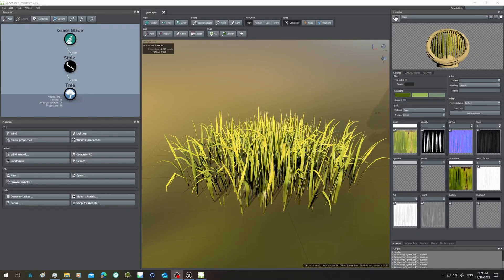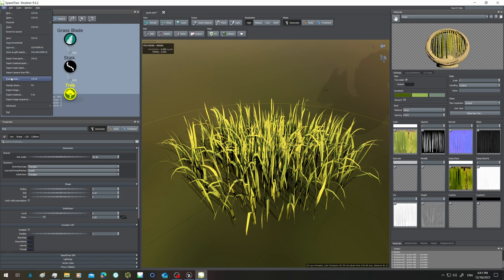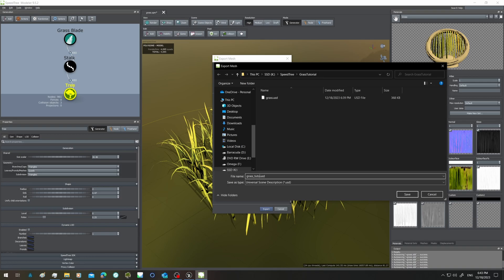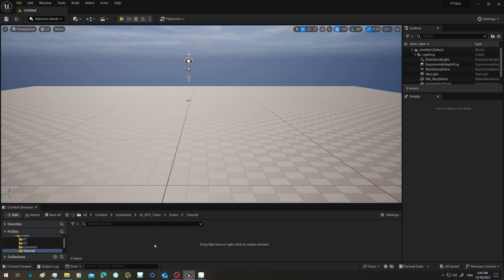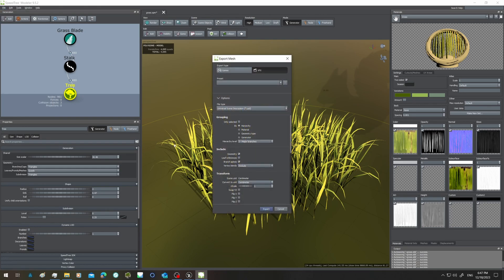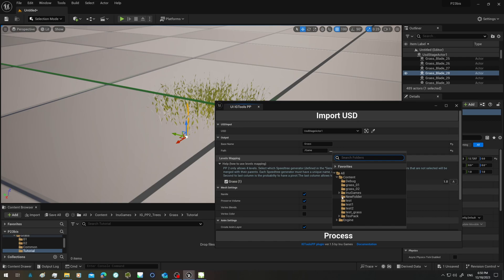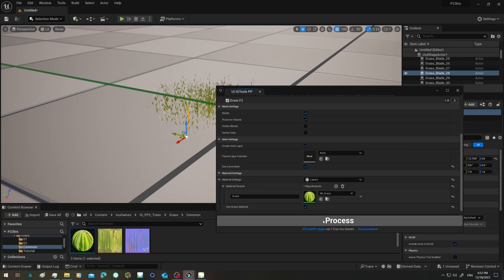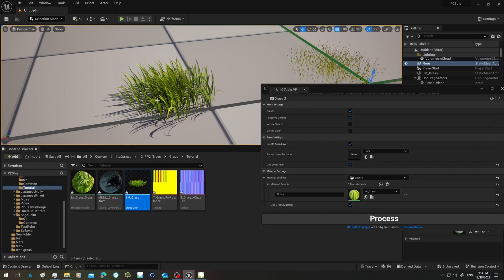IGToolsPP Tutorials: Grass (Part 2)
IGToolsPP: Speedtree to Pivot Painter 2.0 is a plugin to import SpeedTree models in UE5 as vertex animated nanite static meshes (Pivot Painter 2).
In this video, I show how to export a grass model from SpeedTree and process it in UE5 to generate the additional UV channel, the 2 textures and the material needed for PP2 wind animation